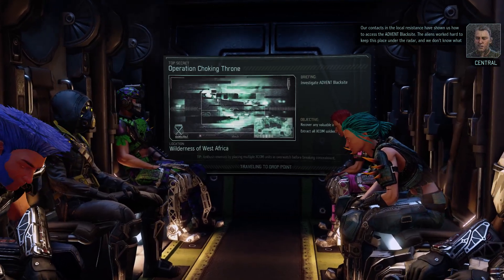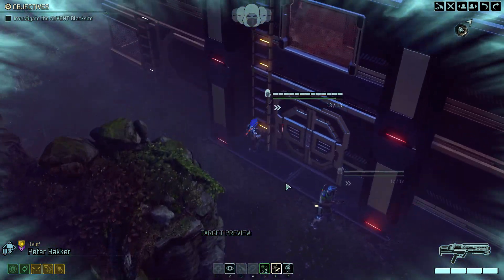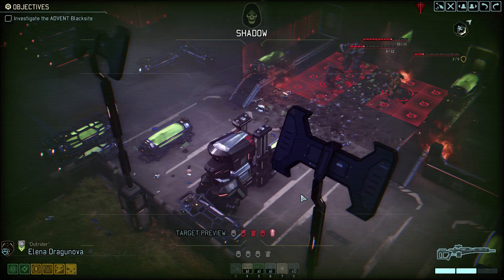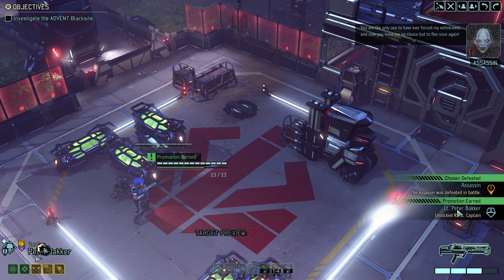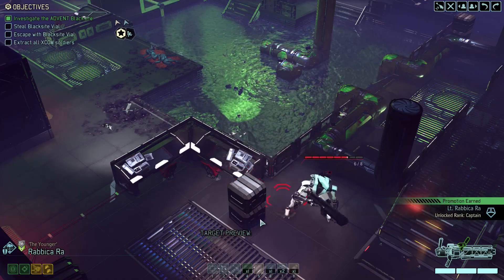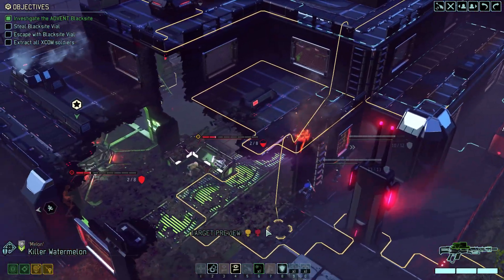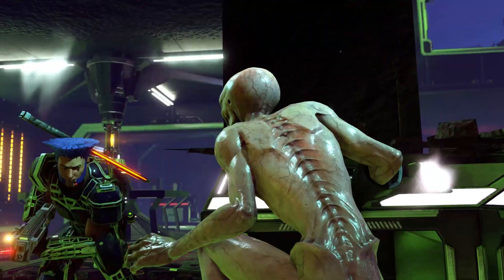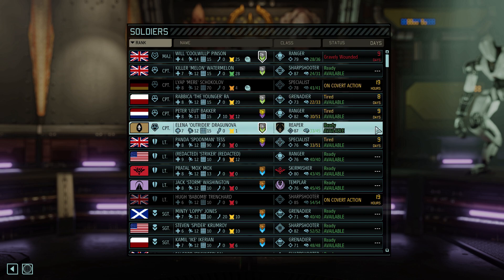"Black Site" E20 | XCOM 2: War of the Chosen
It's time to infiltrate the Black Site & uncover it's secrets

Want to join the resistance? Fill out this short form and I'll add you to the character pool

Branding
by the amazing Chris Hanel over at supportclass.net